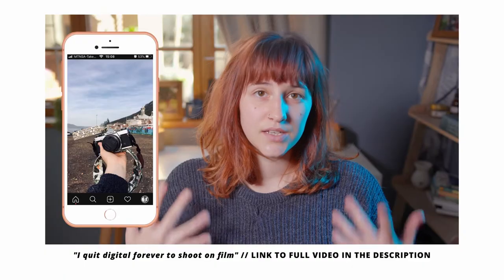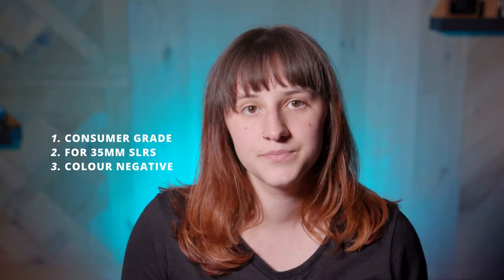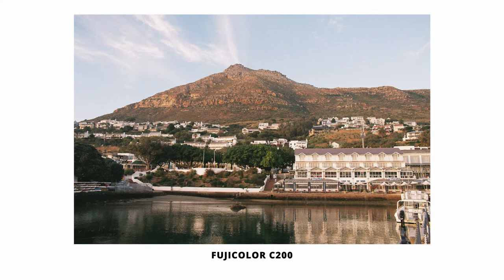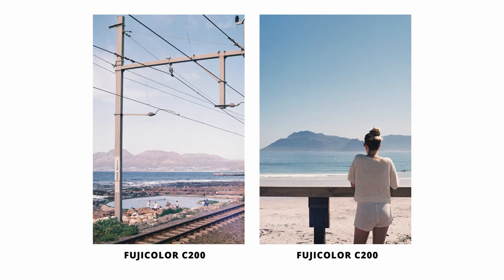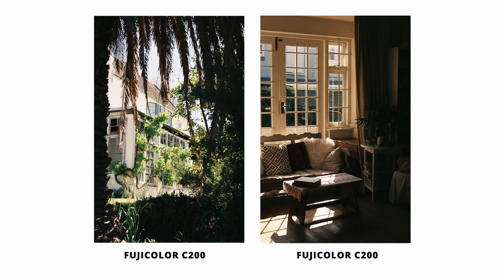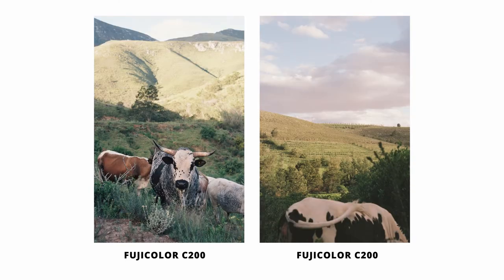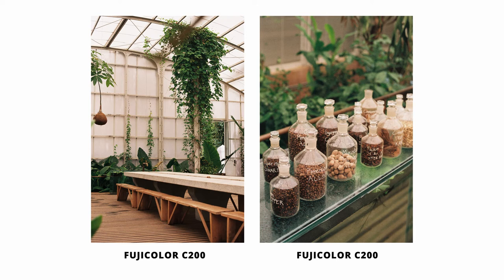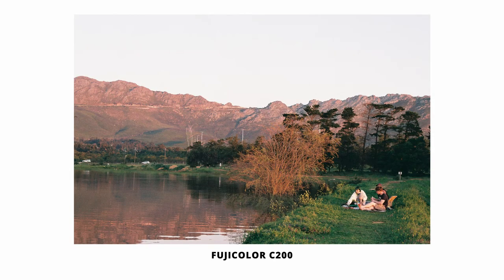FUJICOLOR C200 Review: Is It Good For Beginner Film Photographers?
We're bringing you our Fujicolor C200 review, right here on OrmsTV! Jess is back on the channel today to chat about her current favourite film for 35mm photography (take one guess at which film that is!).

Fujicolor C200 is a really great and relatively affordable film for beginner film photographers.

ABOUT ORMSTV
OrmsTV is one of the leading photo- and videographic YouTube channels in South Africa. We create videos about the latest cameras, news and rumours roundups for the avid gearhead community and rich educational content where we share the knowledge of local industry experts. Familiar faces you may recognise include Deon, our veteran host and resident Fujifilm fanboy; Andre, one of our sales reps and amazing gear expert; and Jess, our Content Manager who occasionally steps out from behind the camera to contribute to our community.